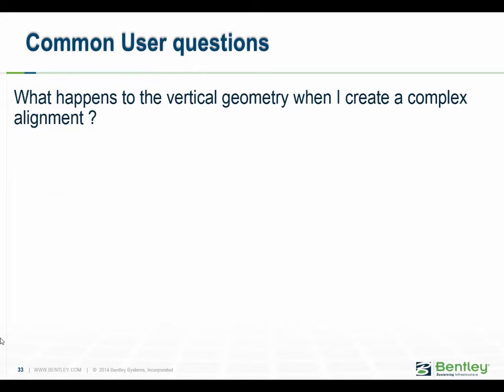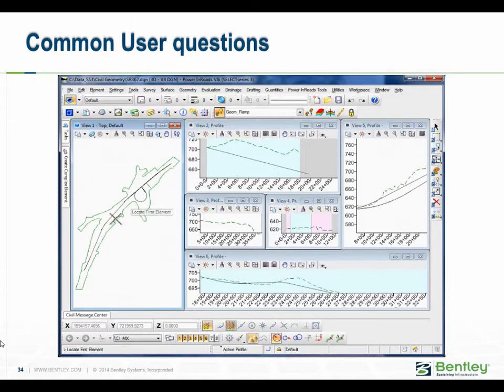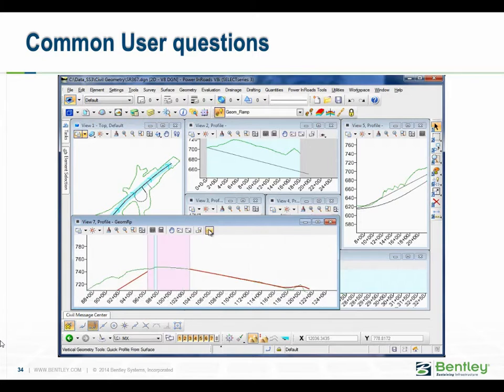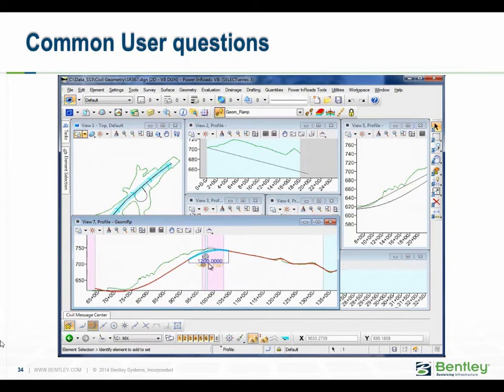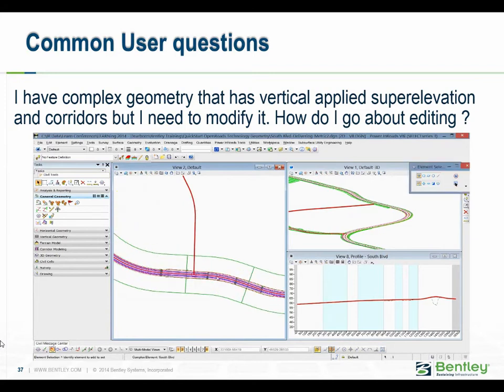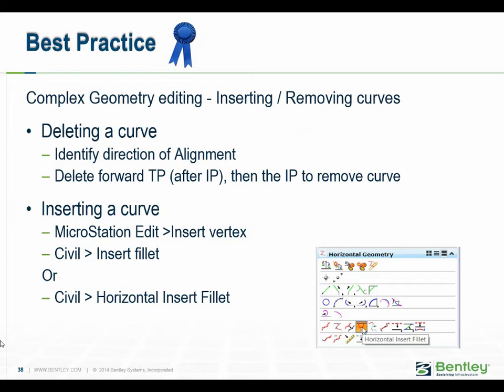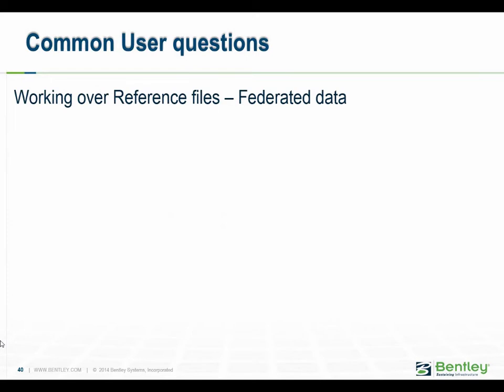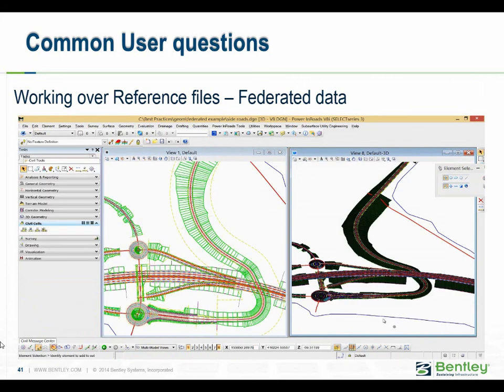5Commonly Asked Questions Part 2